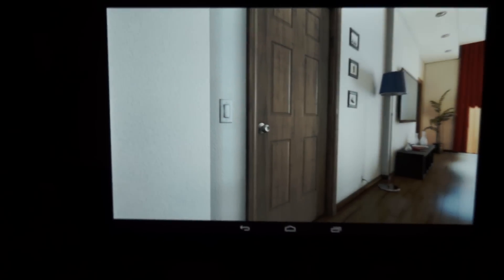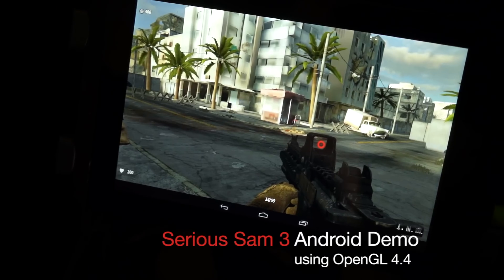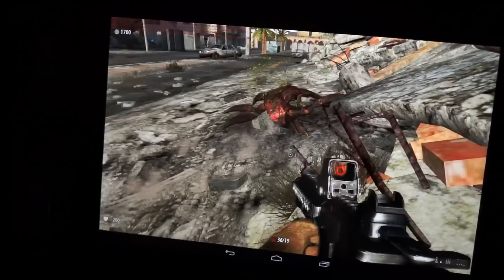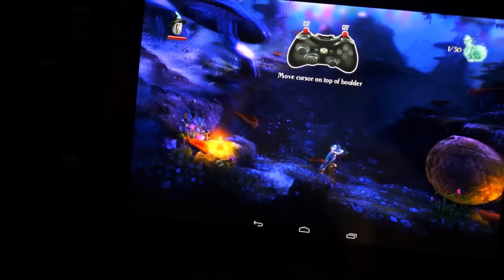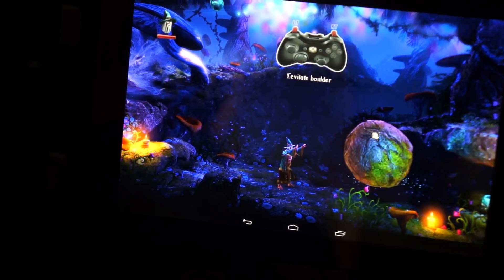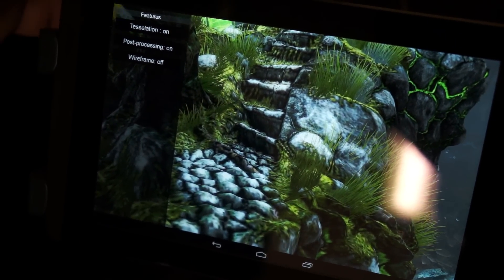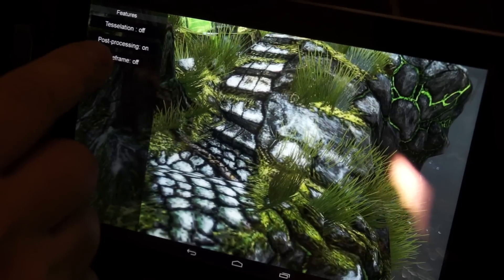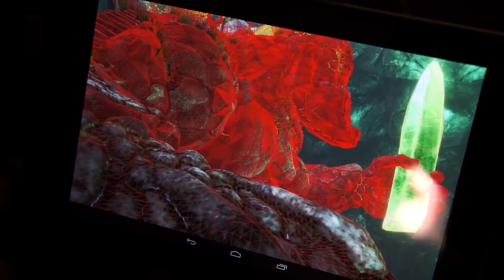Tegra K1 Games and Demos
presents the Tegra K1 SoC (previously known as Tegra 5) running on Nvidia development platforms (e.g. 7-inch tablets) with various demos and games.